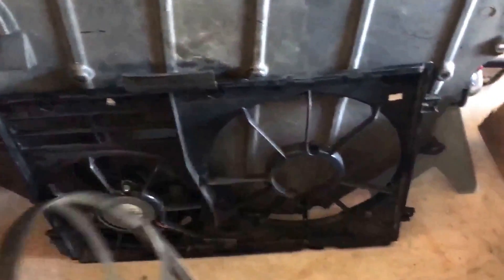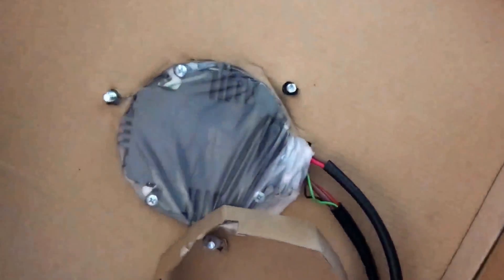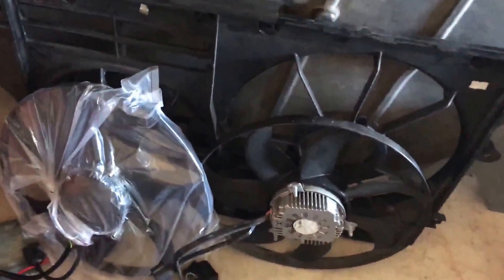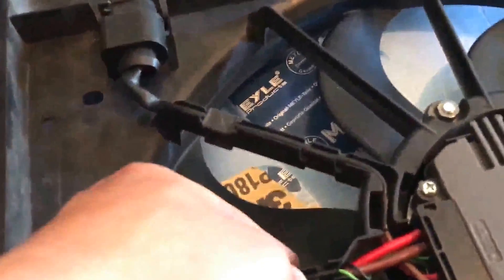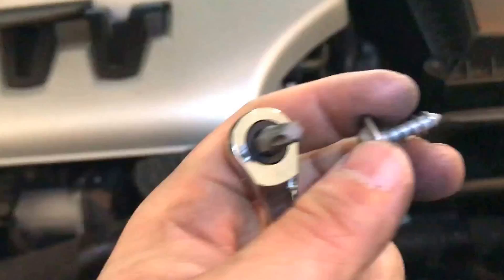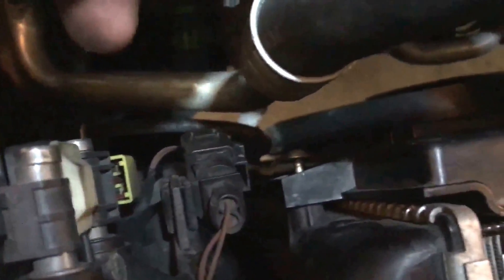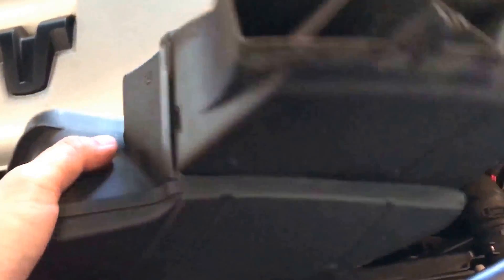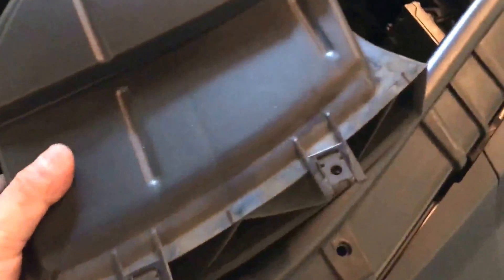How to replace a busted radiator/cooling fan! 2.0t Audi VW TT Mk2 GTI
The wife told me that the A/C was blowing warm air while at stop lights, a quick scan revealed there was a P1946 error code. This error code told me that the cooling fan 1 control module was static. I noticed that the large 360mm fan wasn't spinning, but the smaller auxiliary fan was working overtime.

I pulled the 360mm fan out and ordered a replacement.

Maybe this video can save you some time and money..

2014 Audi TTS 2.0T